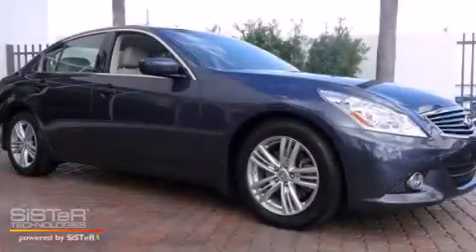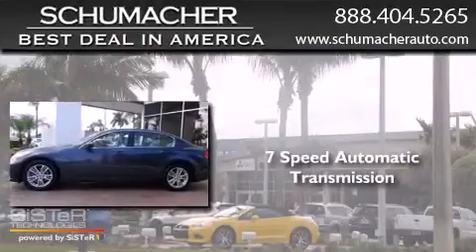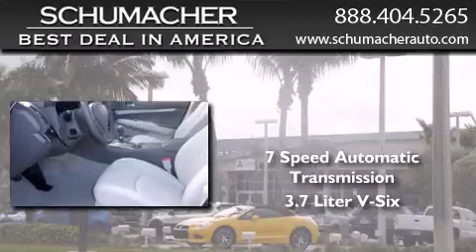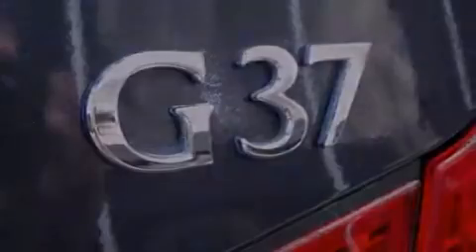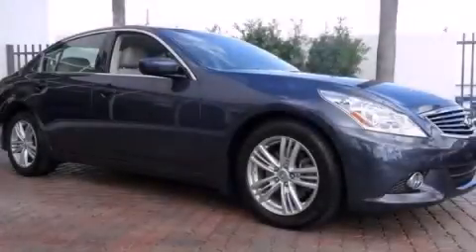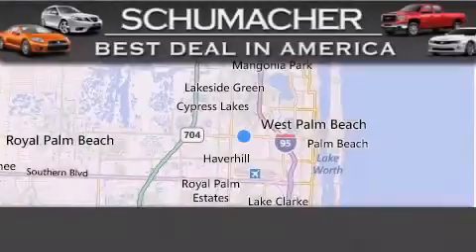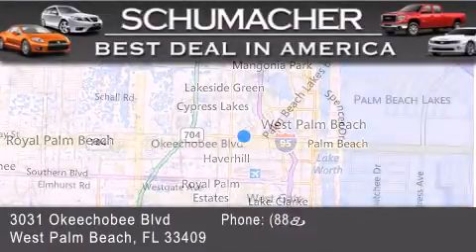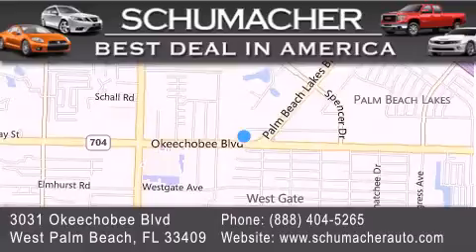Used 2010 Boca Raton FL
We have been honored to serve the West Palm Beach FL area , we promise that your experience at our dealership will exceed your expectations ! Year : 2010 Make : Infiniti Model : G37 Engine : 3.7L V6 Trans . : 7-Speed Automatic Exterior : Blue Slate Miles : 32,535 Interior : Stone w/Leather Appointed Seat Trim Stock : I131530A Schumacher Auto Group 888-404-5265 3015 Exchange Court West Palm Beach , FL 33409